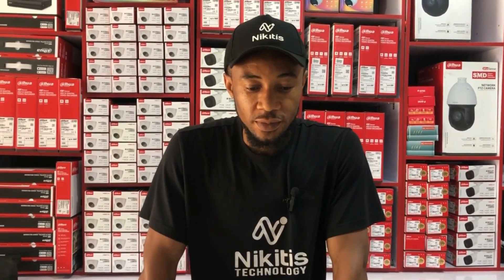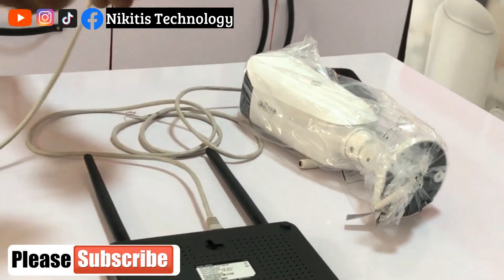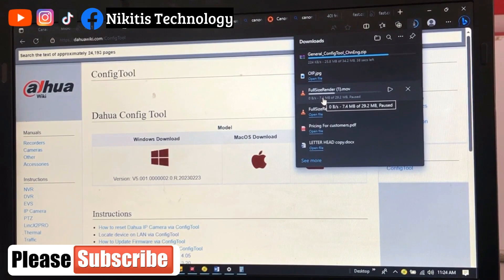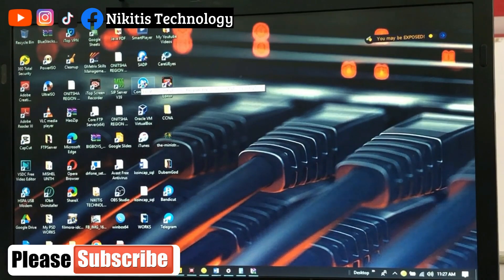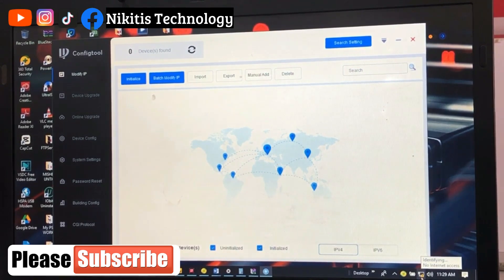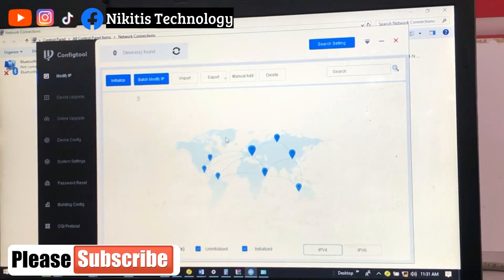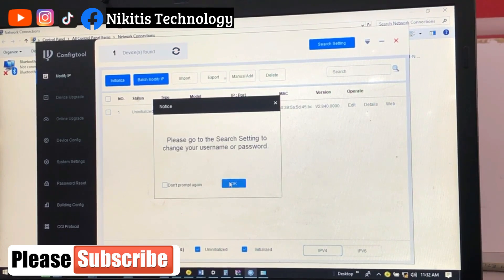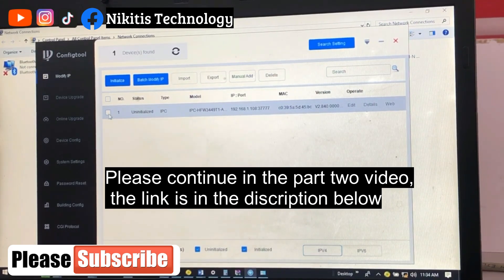How to initialize IP camera part one | Dahua Config tool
This video is all about How to initialize IP camera part one | Dahua Config tool.

nikitistechnology